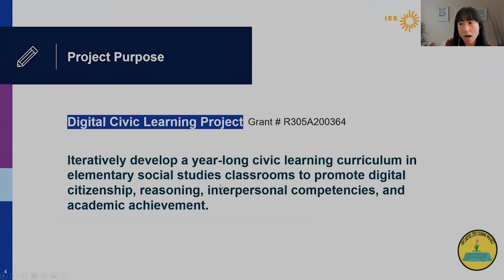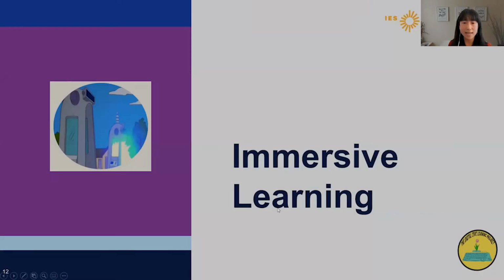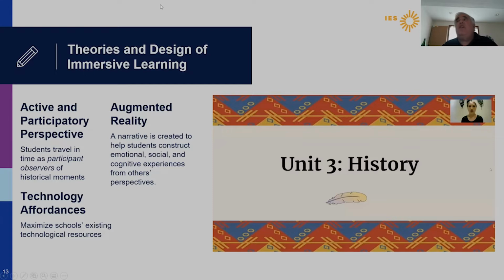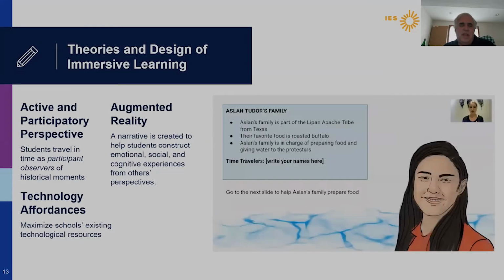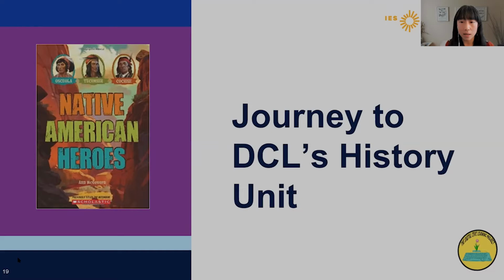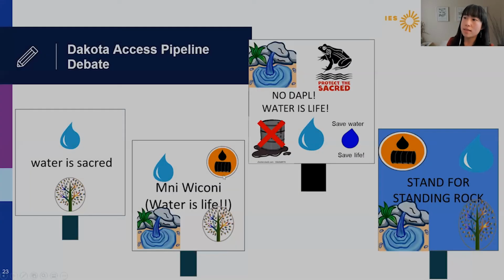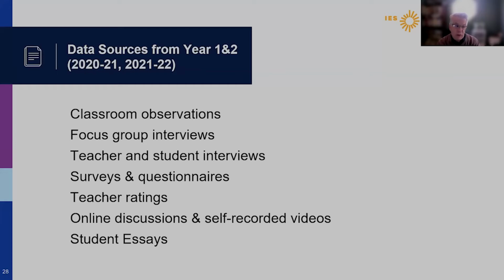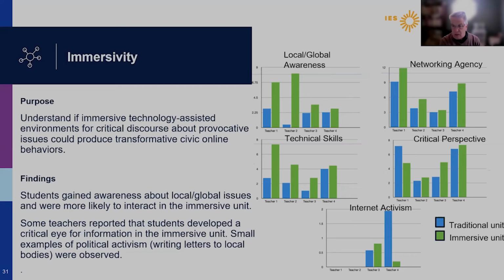Immersive Dialogue Approaches to Cultivating Civic Reasoning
This session aims to stimulate an interactive discussion about using immersive learning and dialogic teaching in elementary social studies classrooms to cultivate civic reasoning and citizenship during polarized social and political times. The session will focus on an approach that is designed to immerse students in critical social events as witnesses and participants. Classroom dialogue is augmented by technological tools to affect both the students’ minds (abilities to think through and discuss difficult problems faced by underserved groups) and hearts (developing a caring and empathic approach to problem solving). Attendees will be invited to discuss this innovative approach and the possibilities it holds moving forward.